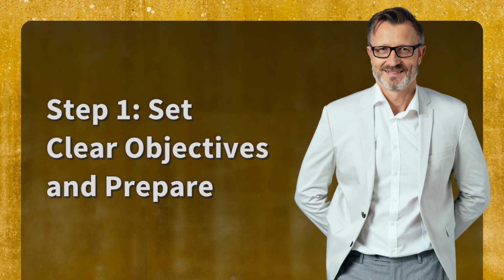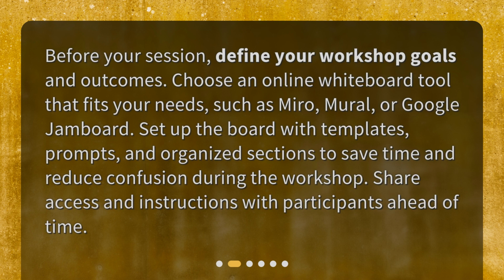Run Engaging Workshops with Online Whiteboards: 5 Easy Steps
Online Workshop Mastery 👉 Discover a proven 5-step process to lead effective, interactive workshops using online whiteboards like Miro and Mural. Learn expert tips to plan, engage participants, drive collaboration, and capture actionable results in every remote session. Start mastering virtual workshops today!

00:00 🔹 Introduction to Effective Online Workshops
00:31 🔹 Step 1: Set Clear Objectives and Prepare
01:00 🔹 Step 2: Foster Participation from the Start
01:25 🔹 Step 3: Facilitate Focused Collaboration
01:55 🔹 Step 4: Capture Decisions and Next Steps
02:20 🔹 Step 5: Share and Follow Up

📌 Remote Work & Collaboration Tools 🔸 Virtual Collaborative Whiteboards 🔸 How to Run Effective Workshops Using Online Whiteboards